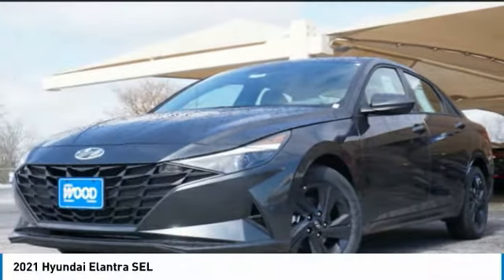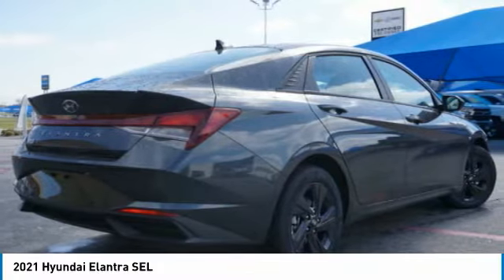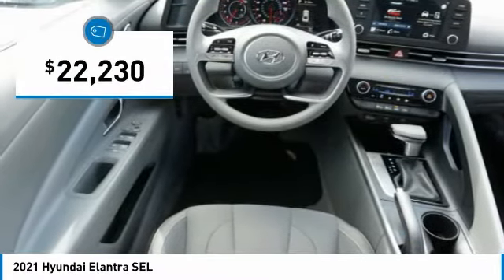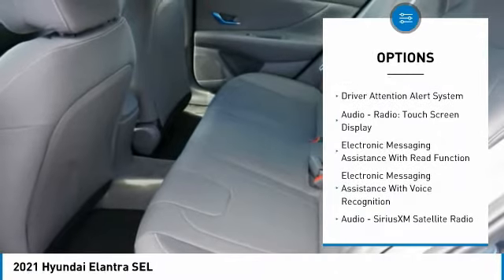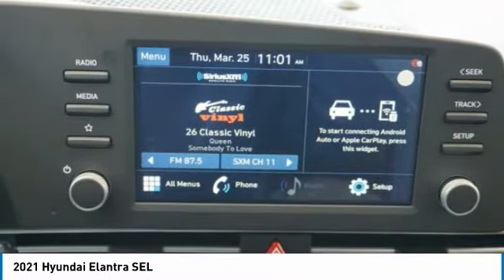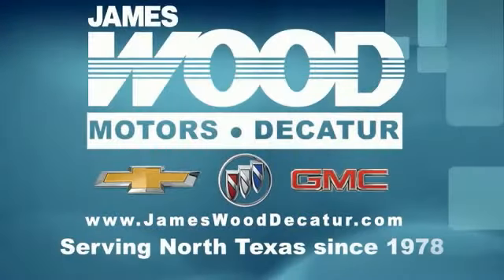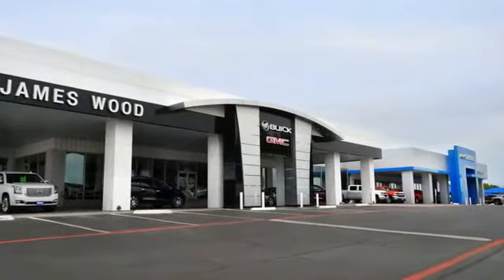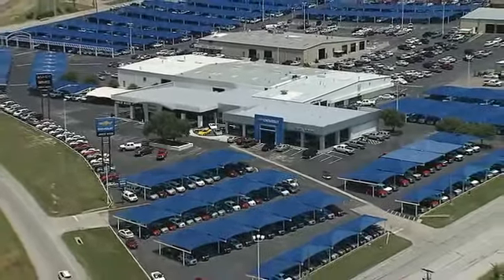2021 Hyundai Elantra Decatur TX 310235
2021 Hyundai Elantra SEL

2111 US HWY 287 South

You'll love this 2021 Hyundai Elantra. This is a vehicle you'll want to take home. Call and get in touch with James Wood Motors directly, and be the first to open the vehicle door today!